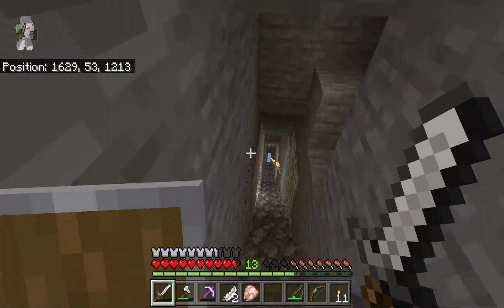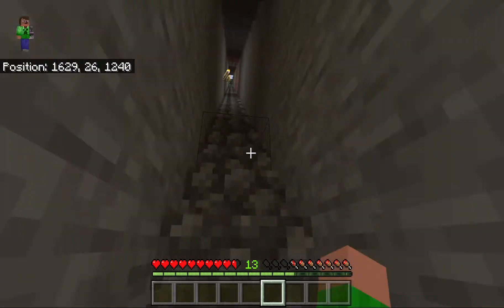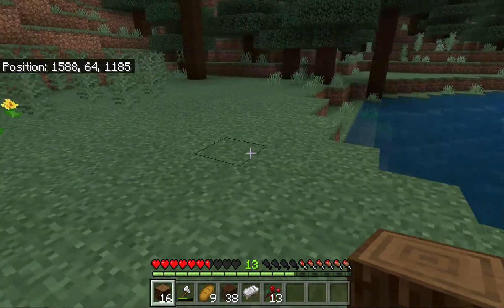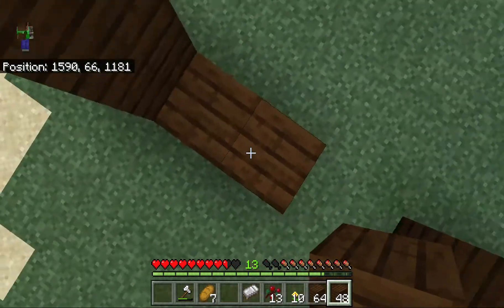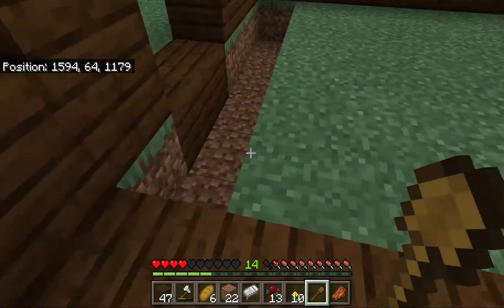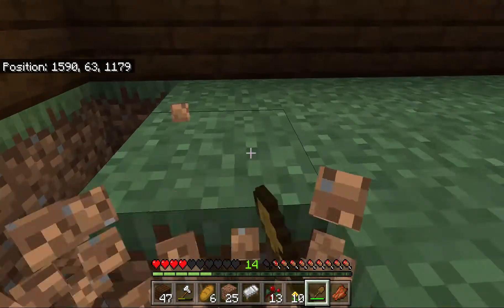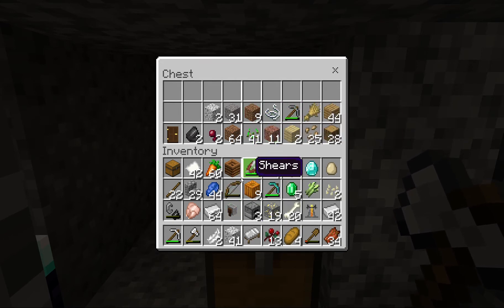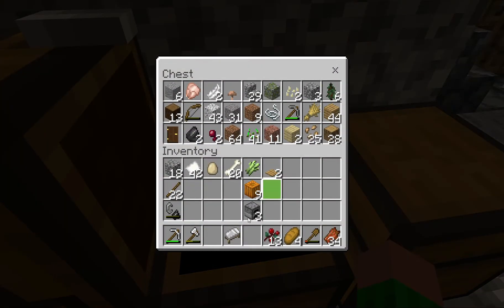Minecraft Letsplay Part 6 | Pet Wolf & base Upgrades!!!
finding a wolf and upgrading my house in the 6th part of the Minecraft letsplay series! hope you guys enjoy :)